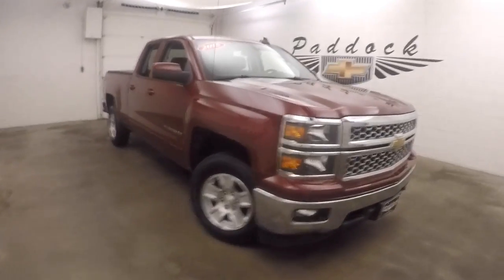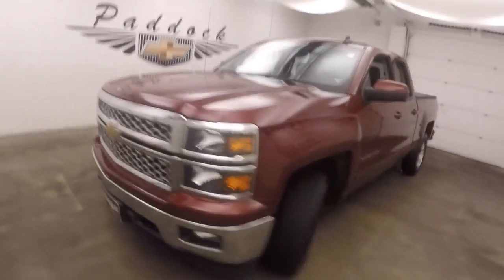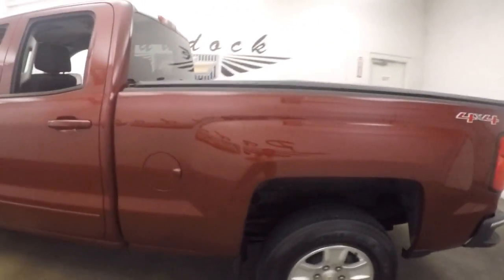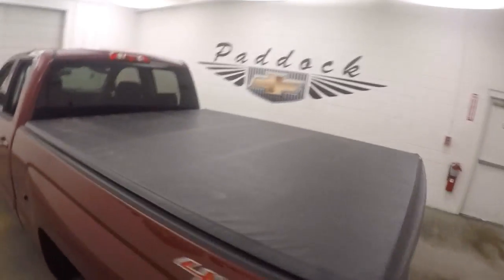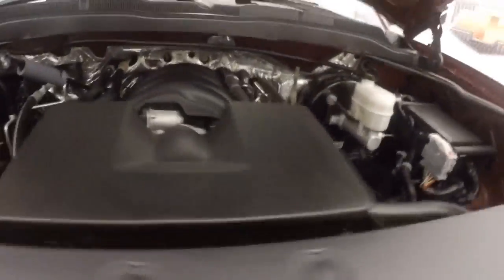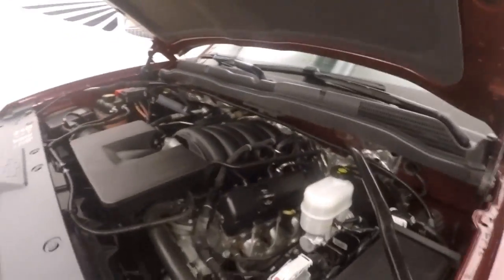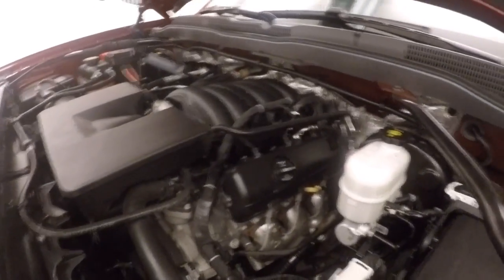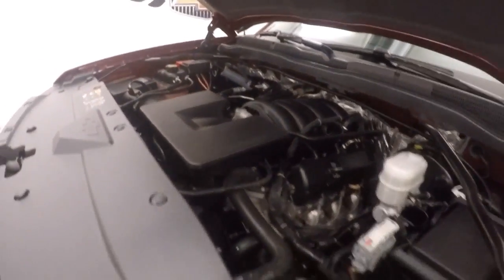L71886 Used Chevrolet Silverado